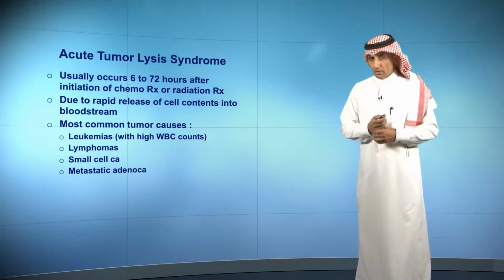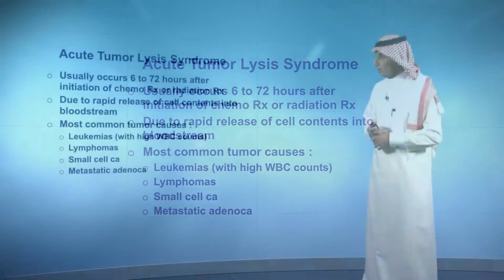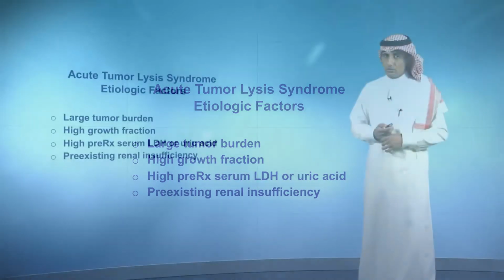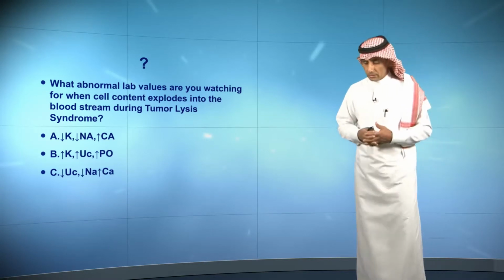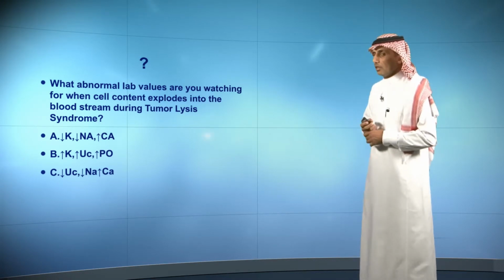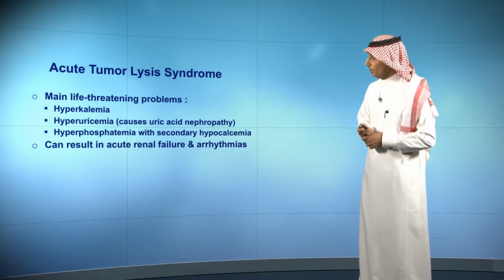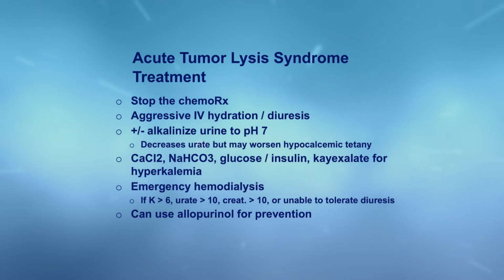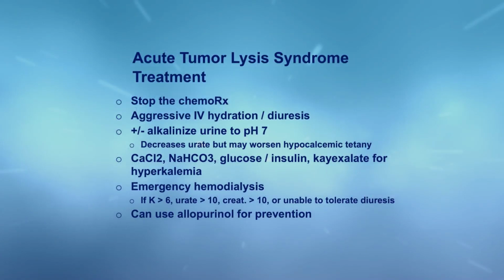Oncological emergency acute tumor lysis syndrome